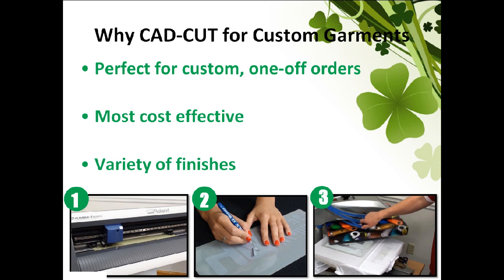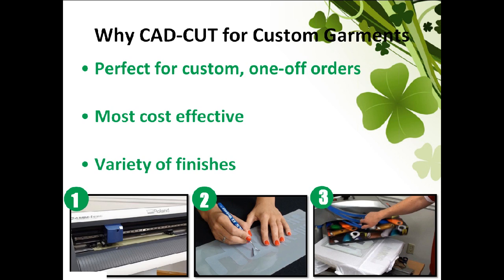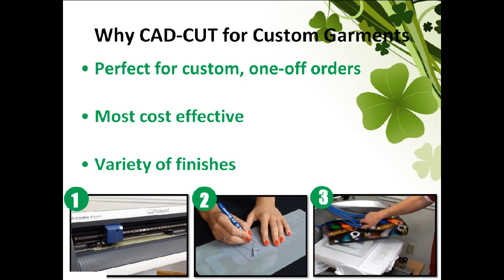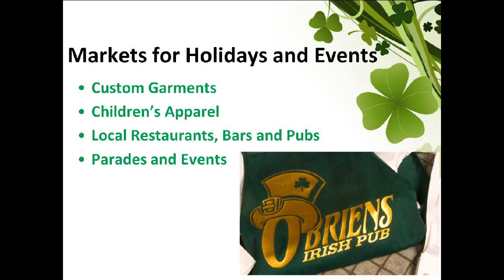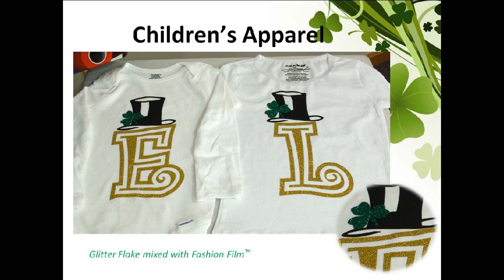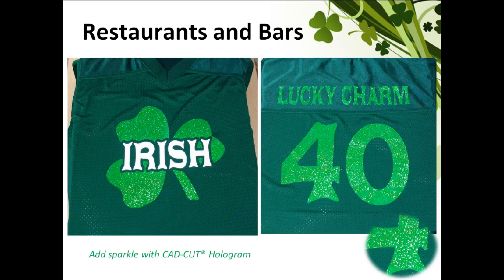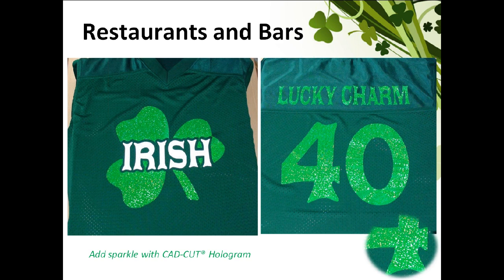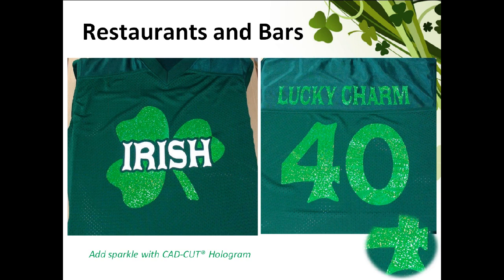Go Green! Boost Sales with St. Patrick's Day Designs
In this webinar, Courtney Matlick shows you how to use your vinyl cutter and specialty CAD-CUTmaterials to create eye popping, unique designs for St. Patrick's Day. The ideas presented are not only relevant to St. Patty's Day, but can help you create unique designs for all of your customers and break into new markets year round.